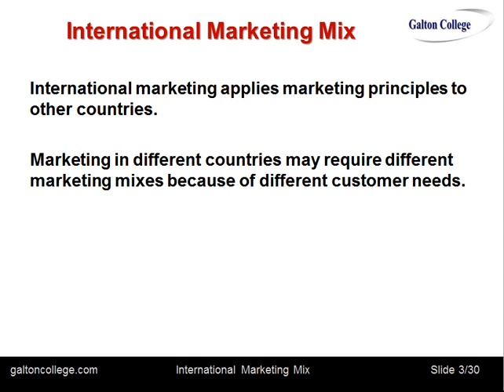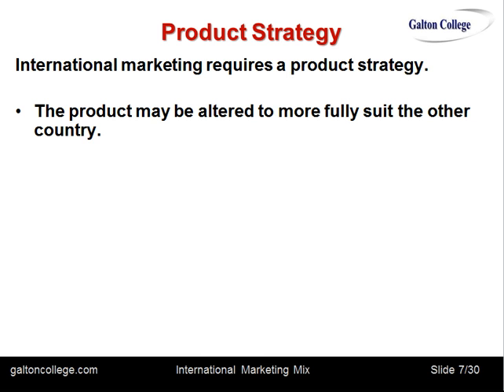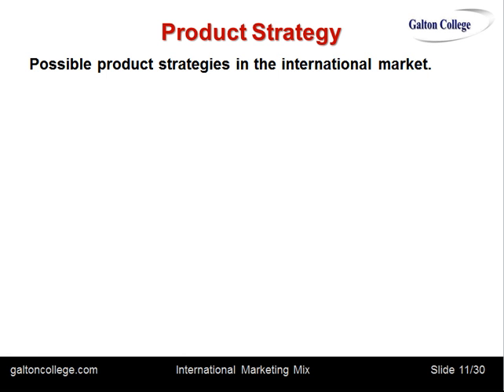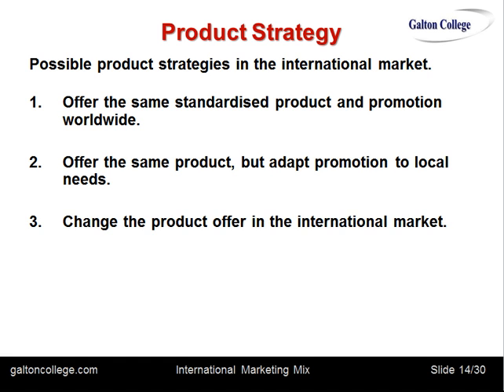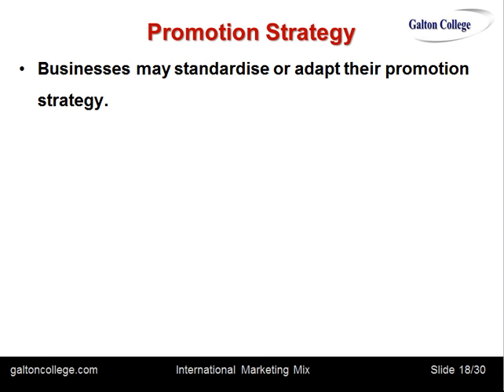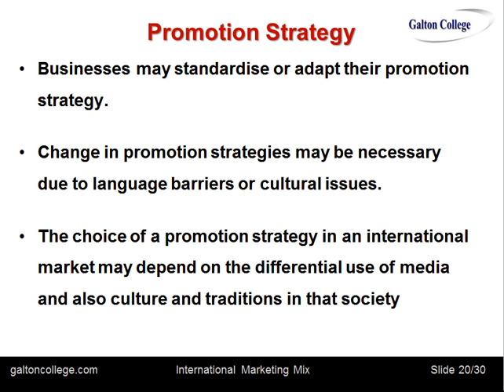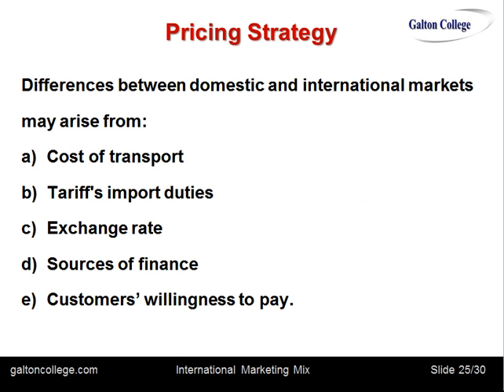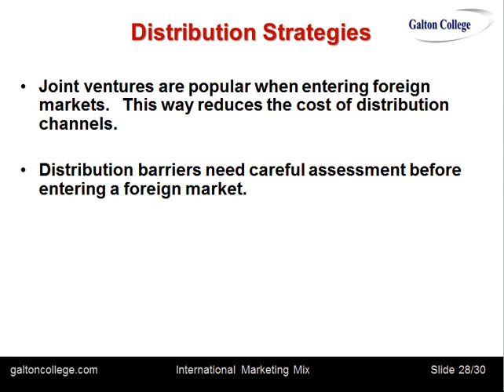International Marketing Mix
The international marketing mix refers to the strategies and tactics that businesses employ when expanding their operations into foreign markets. It encompasses the four Ps of marketing: product, price, place, and promotion, with the addition of additional factors relevant to international markets such as culture, language, legal regulations, and currency fluctuations.
Adapting the marketing mix to suit the specific needs and preferences of different countries and cultures is crucial for success in international markets.
It involves conducting market research, understanding local customer behaviours, tailoring products and services, pricing strategies, selecting appropriate distribution channels, and implementing culturally sensitive promotional campaigns to effectively penetrate and compete in global markets.